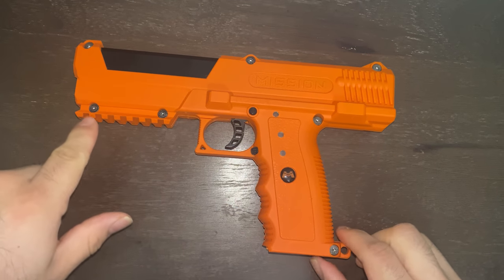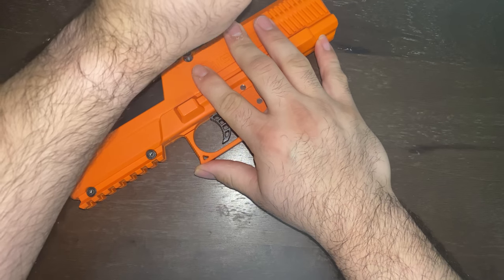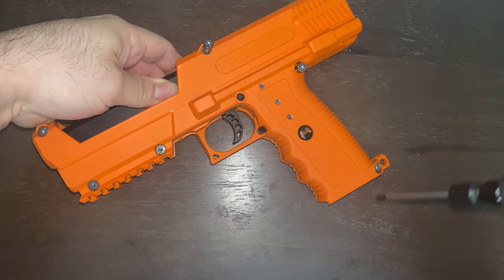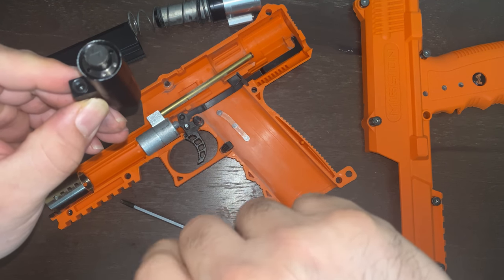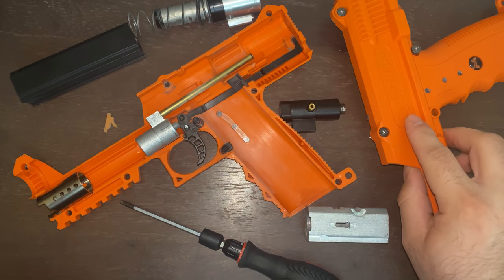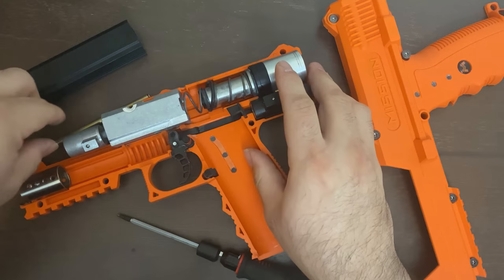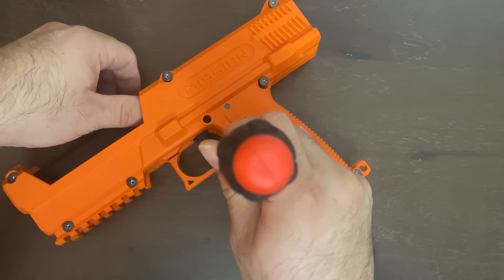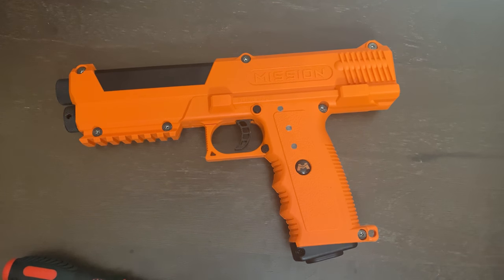Mission TPR disassembly video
any one who opens up their device is solely and liable for any injury or harm that make occur. Working on high pressured launcher is very dangerous and can lead to injury and possibly death. Dude Less Lethal channel will not be held liable or responsible for voiding your warranty of your device or harm injury to self and others. Processed at your own risk.

FEDERAL LAW STATES THAT THESE CO2 / HPA POWERED DEVICE’S ARE NOT CONSIDERED A FIREARM.

PLEASE CHECK WITH YOUR LOCAL AND STATE LAW’S

My video’s are intended for instructional and educational purposes. If used in any manner may lead to arrest even prison. Any one who wishes to own a Less lethal or None Lethal must check with your local Law’s and Dude Less Lethal is solely not responsible for any psychical injury, harm or damage to any use of theses Device’s.